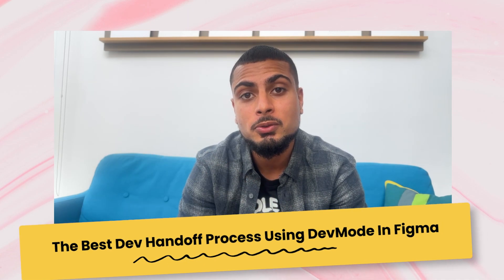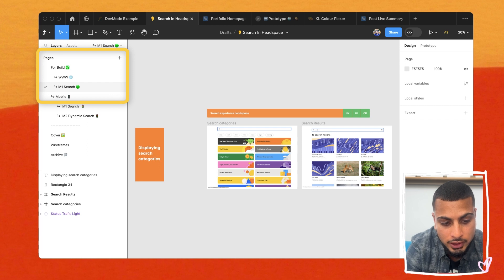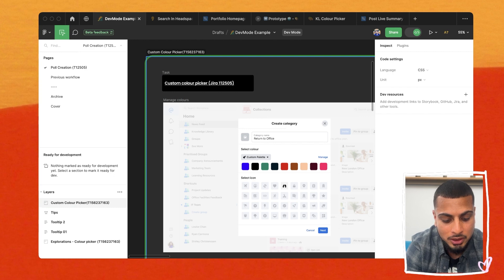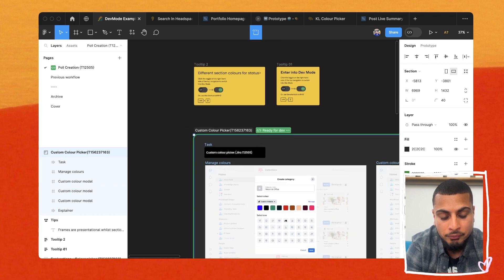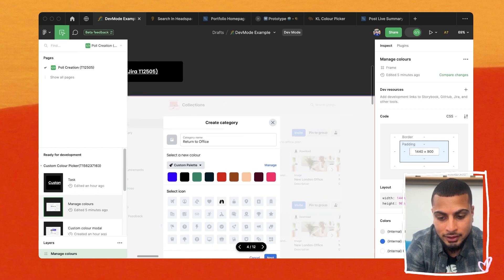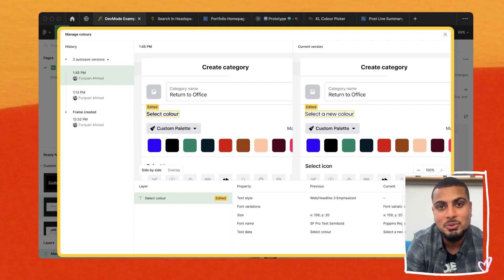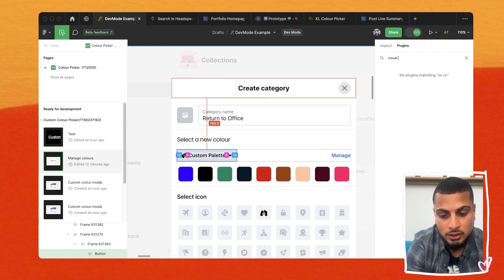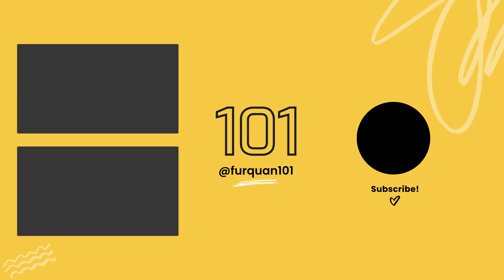Using DevMode In Figma For The Simplest Dev Handoff!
Hey friends,
In this video I talk through how I've been using DevMode in Figma to make dev handoff a lot simpler and easier.

Mobbin library of 100,000+ fully searchable mobile & web screenshots -

//Timestamps
00:00 Intro
00:35 Walking through DevMode
01:05 Old handoff process
01:50 Dev resources and Attaching tasks
03:20 Adding explorations to sections
04:30 Compare Changes feature
 06:24 Small organisation notes
08:20 Outro

//Music Used -
Sessions Vi - Riot Games